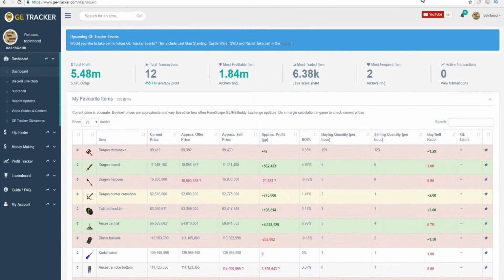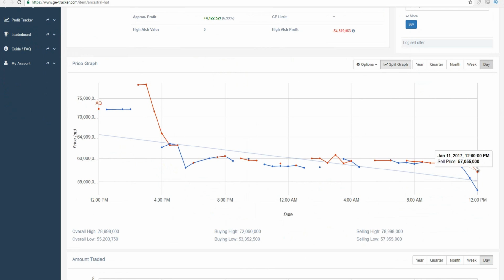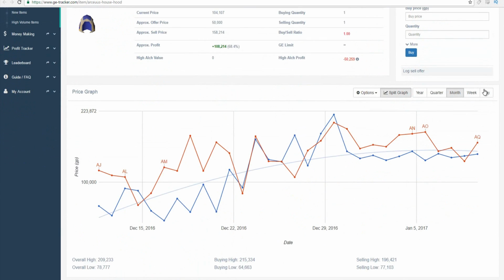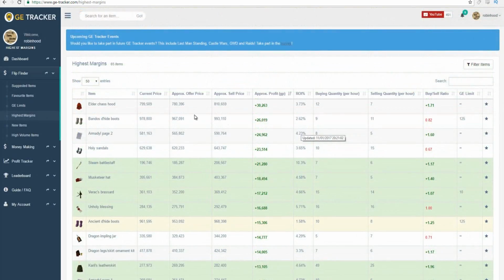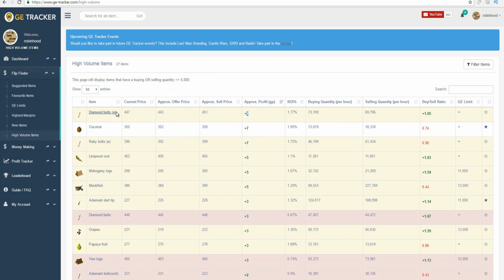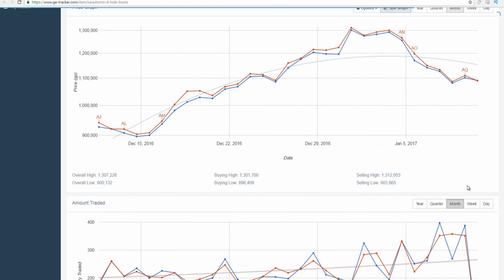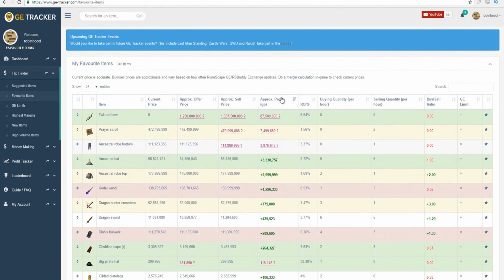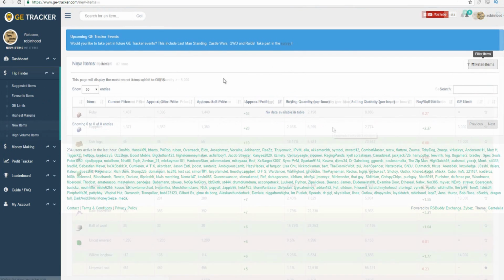[OSRS] How to Search for Profitable Items to Flip with GE Tracker - A guide to Using Search Filters!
Hello, and welcome to a brand new video. Today I am going to be going over how you can use the GE tracker search filters to find profitable items.

Search filters are extremely useful because it helps filter down unique items that other people will not be seeing. On top of the filters, GE tracker also allows you to switch to a F2P only mode which will be very useful for those flipping in f2p.

If you enjoyed the video and want to see more GE tracker tutorials, please leave the video a like.

Clan Chat:
"FlippingOSRS"